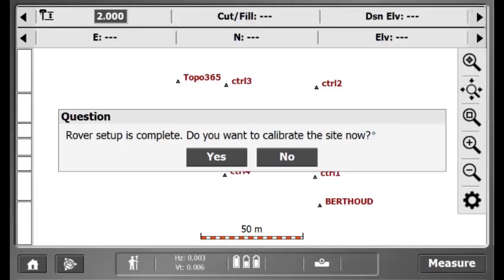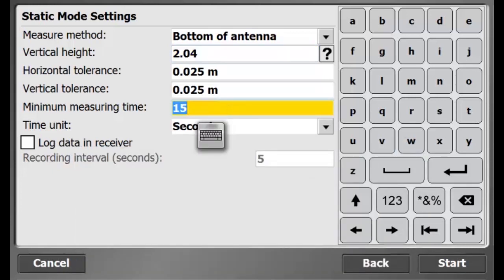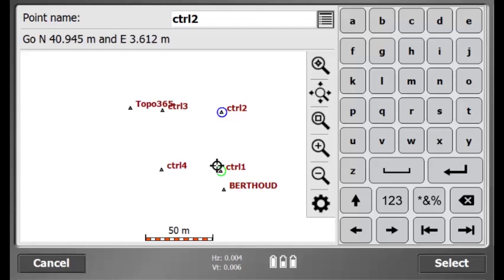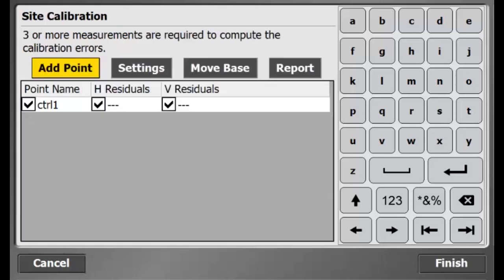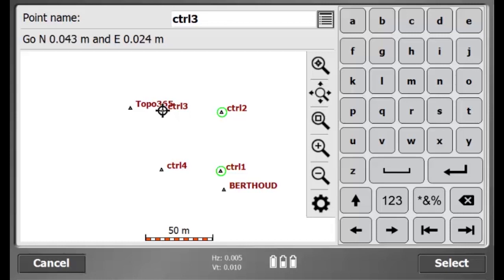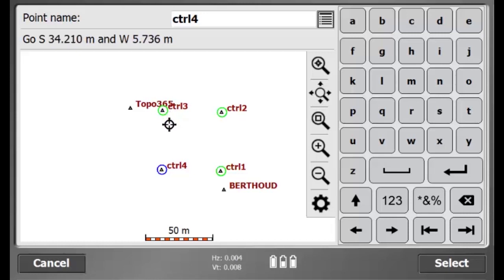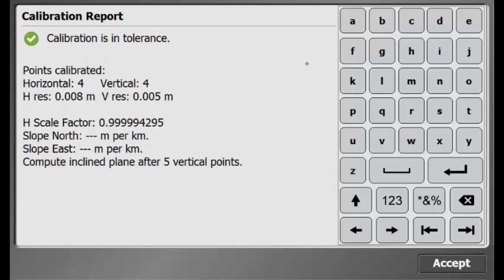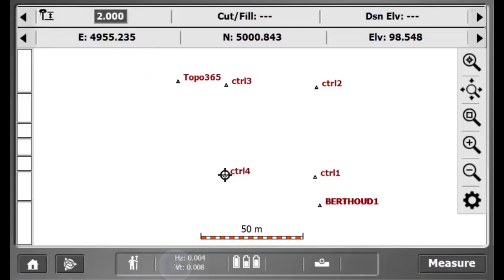Trimble SCS900: Calibrate A Site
This video explains how to do a site calibration using Trimble SCS900.